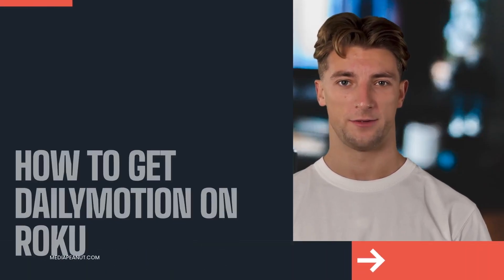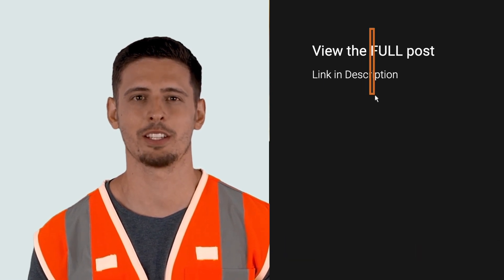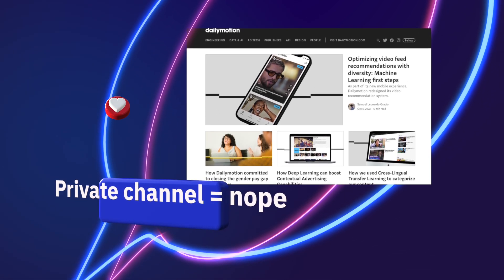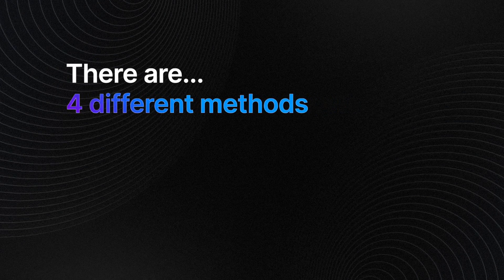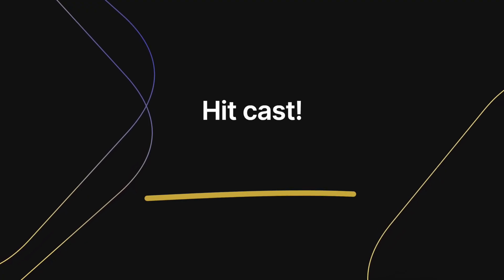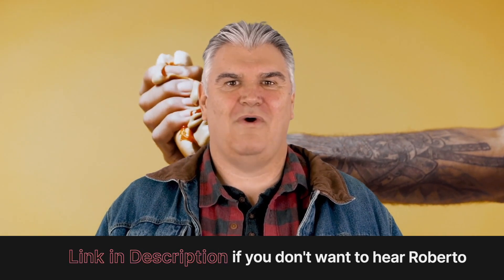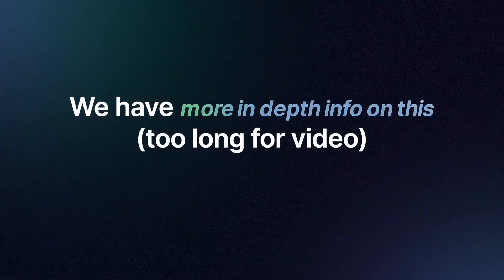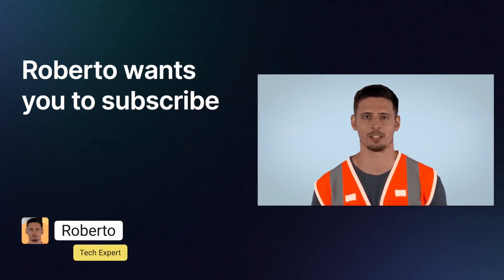How to get DailyMotion on RokuHow to get DailyMotion on Roku (4 Ways)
How to get DailyMotion on Roku

What’s more interesting is that Dailymotion doesn’t even have their own Private Roku Channel anymore.

00:00 Intro
01:14 How to get DailyMotion on Roku
02:08 My preferred way to get dailymotion on Roku
03:39 Two Important Options
04:34 Quick Summary of everything
05:27 Conclusion

You can get Dailymotion on Roku by casting from PC or phone to Roku. For phone: download “Web Cast Video” app, launch Dailymotion on Roku using the in-app, URL browser. For PC: turn “screen mirroring” on in Roku and cast via windows “Connection” options. Enjoy Dailymotion on Roku!